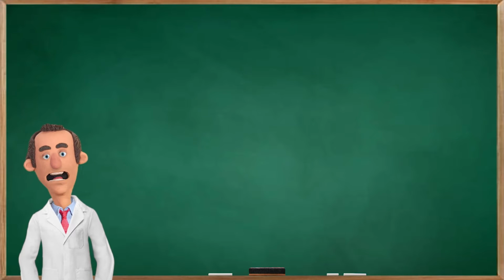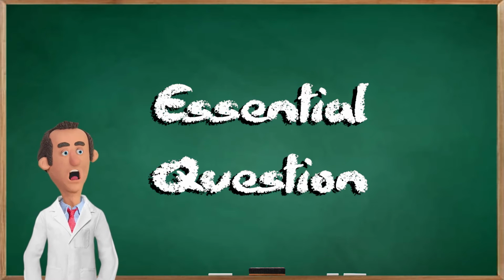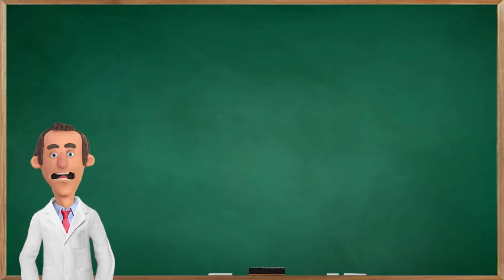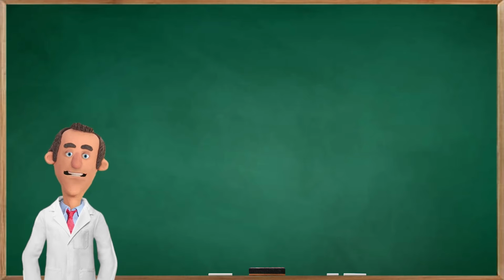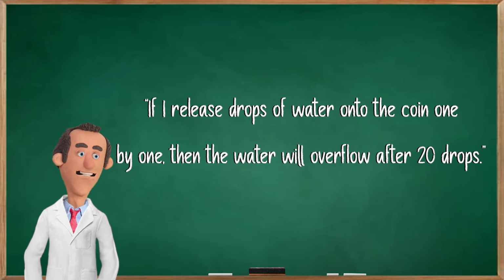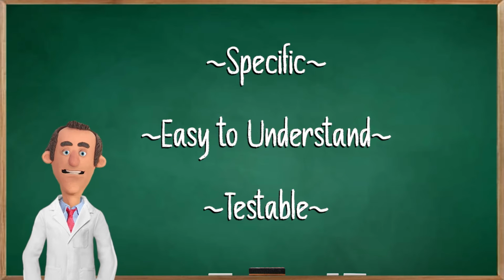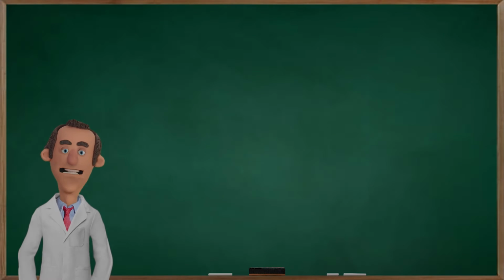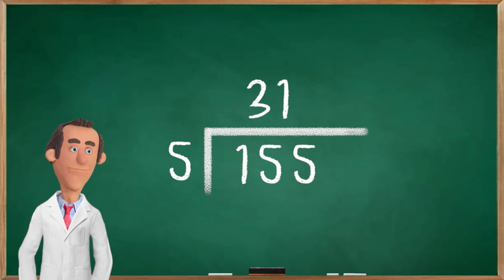The Scientific Method